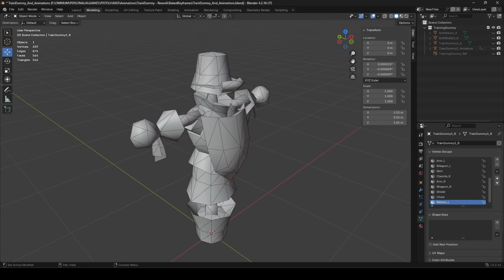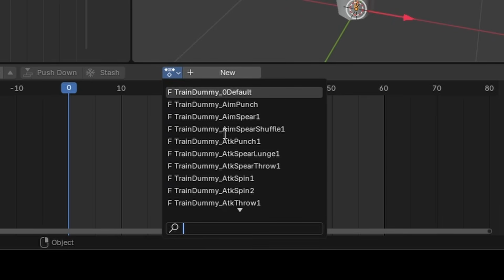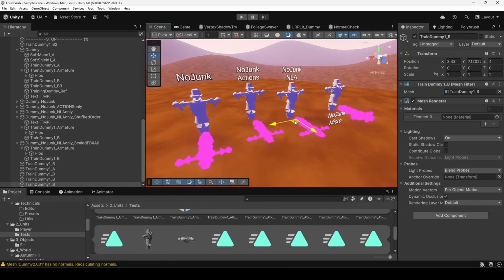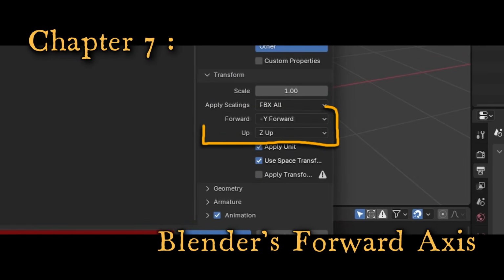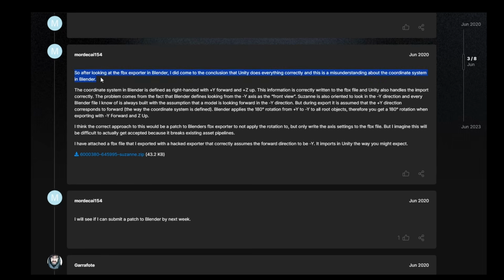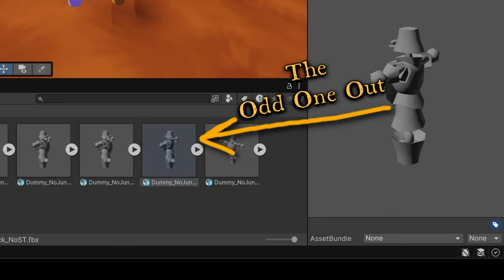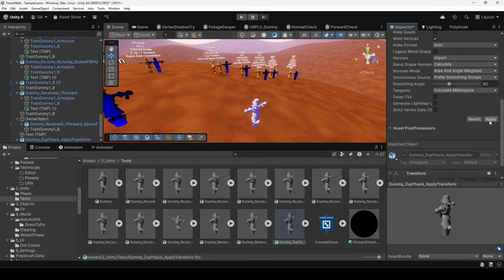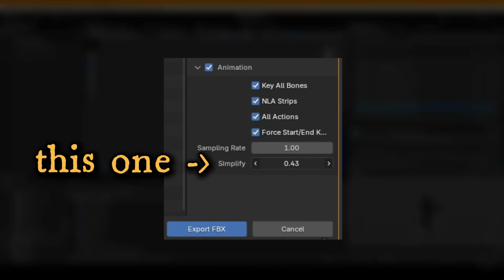Export Rigged Character From Blender to Unity Properly | Armature, Axis Mismatch, FBX Export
All the gimmicks and pitfalls of trying to bring a rigged character mesh+armature from Blender to Unity. This is the type of video I WOULD HAVE LIKED TO HAVE STUMBLED UPON MYSELF, but oh well.

If you ever had problem with scale, added rotations, wrong axis orientations - this video is for you. I explore different options in Blender FBX Exporter (and a bit in Unity FBX Importer) and try to figure out what caused these problems (spoiler alert: it was the boundless folly of mankind).

The video is a bit clunky and overcomplicated... which is entirely within the spirit of the topic at hand.

🎬CHAPTERS🎬
00:00 - 1. Introduction
00:36 - 2. Export Selected/Visible
01:31 - 3. Actions vs NLA
02:58 - 4. FBX Scale All
03:28 - 5. Unwanted Rotations
04:19 - 6. Axis Mismatch
05:55 - 7. Blender's Forward Axis
06:48 - 8. Bake Axis Conversion
09:24 - 9. (Don't) Use Space Transform
10:24 - 10. Other Axis and Rotation Combinations
11:40 - 11. Apply Transform
12:26 - 12. Other Notable Params
13:53 - 13. Export/Import Presets

📌REFERENCED STUFF📌
- “Bake Axis Conversion defaults to models looking backwards" post

🎵BACKGROUND MUSIC🎵
Apero Hour
Backed Vibes Clean
Investigations
Covert Affair
Scheming Weasel
Hep Cats
Valse Gymnopedie

Bully OST:
Walking Theme